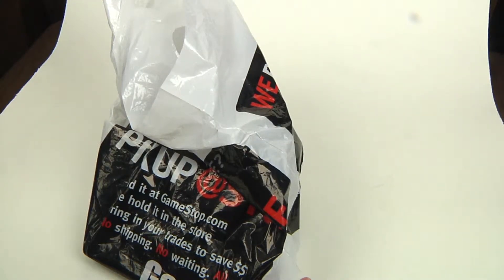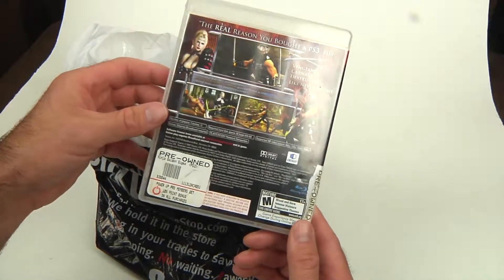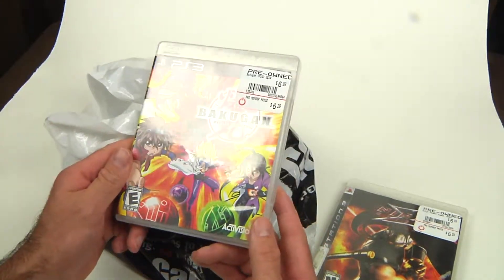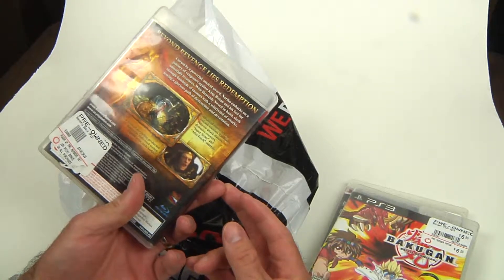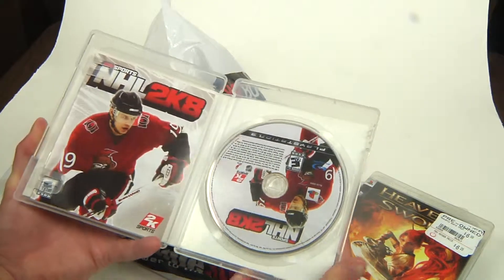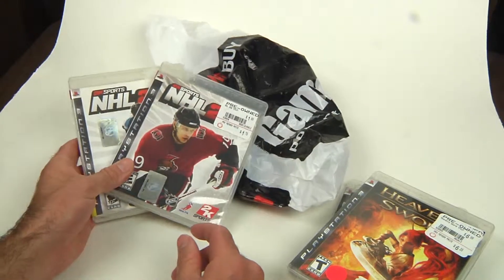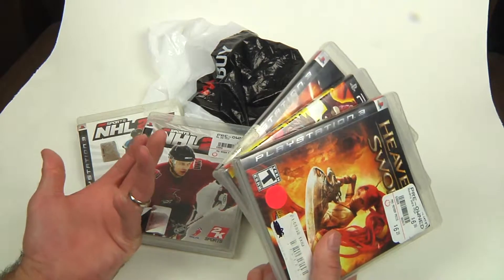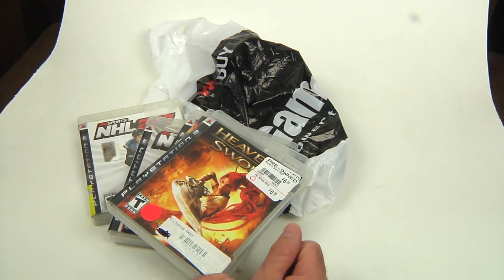game stop 3 games for 10 bucks pick up unbagging unboxing 9 5 13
I am totally addicted to these 3 games for 10... A real easy way to build up your collection... I been just getting PS3 games seeing I didn't get any games for that console and mostly for the xbox 360 or wii... I wish I had more wii selection but the wii has a ton of shovel ware so it is hard to collect for that console IMO

anyways head to your local game stop and load up on some cheap good games...

Brent